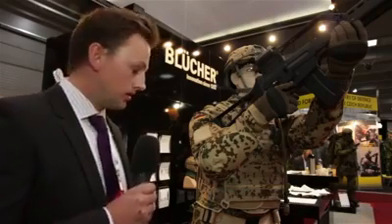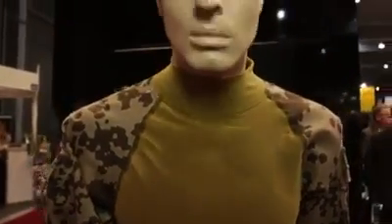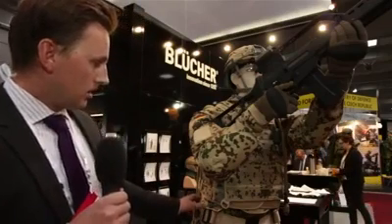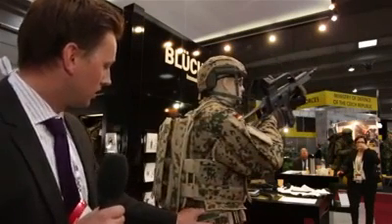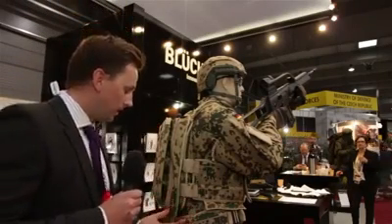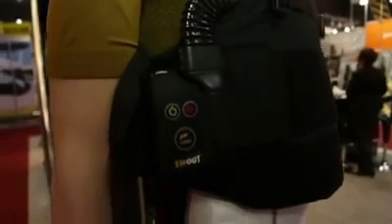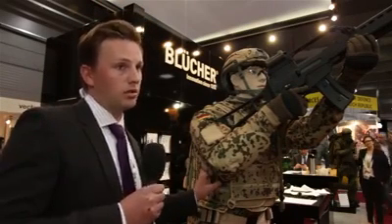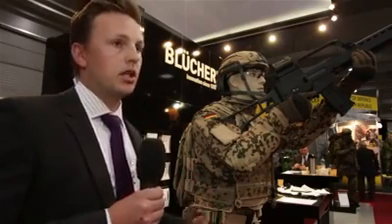German Bundeswehr "Gladius" soldier systems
Future Soldier Exhibition 2012 - Blücher GmbH presentation